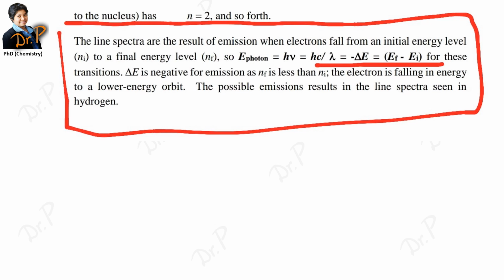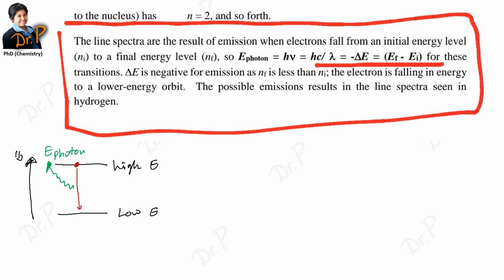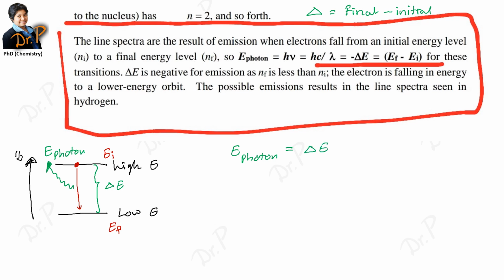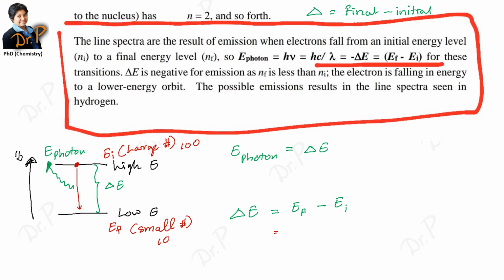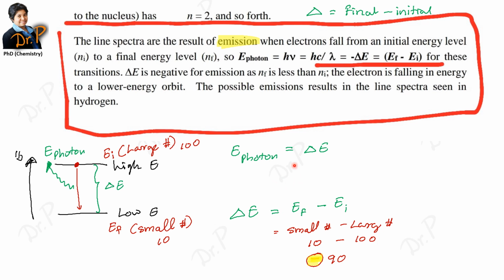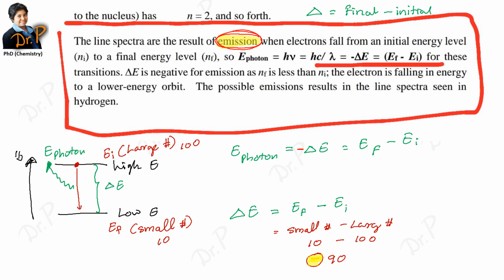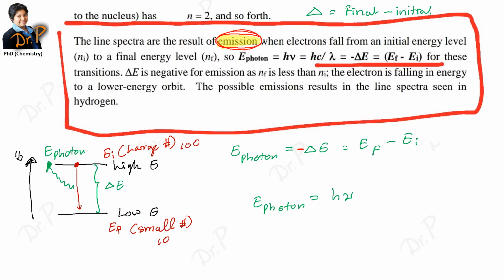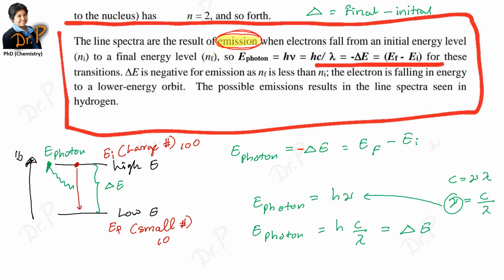A/L Chemistry (English medium) Q& A I don't understand this!